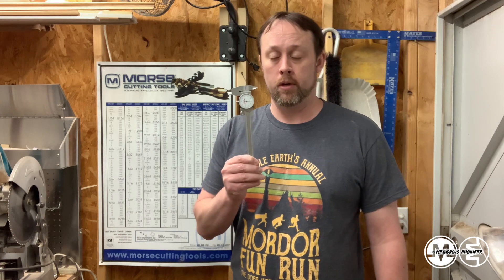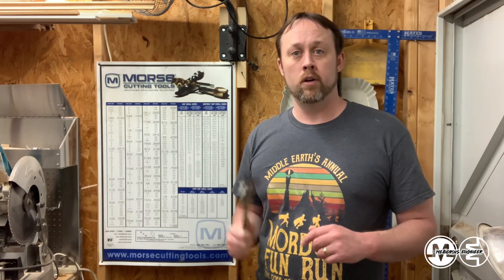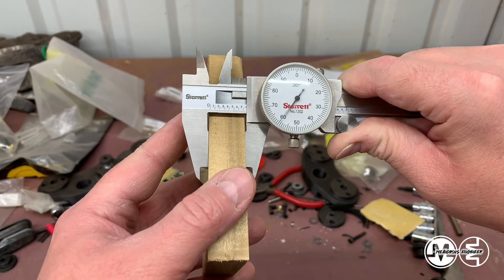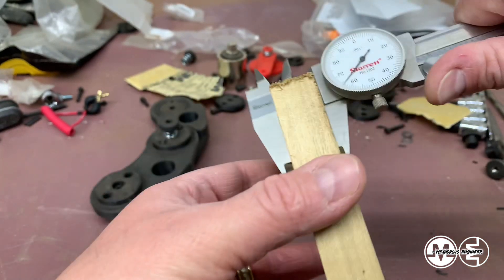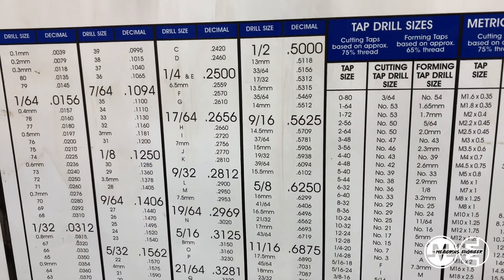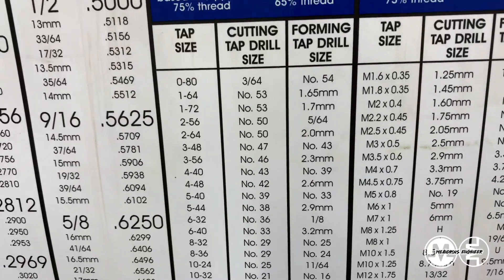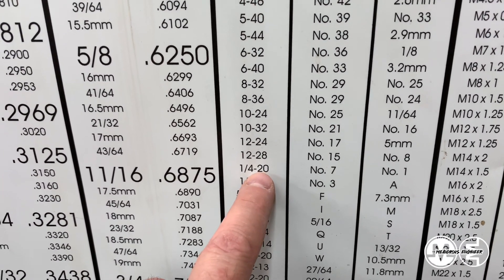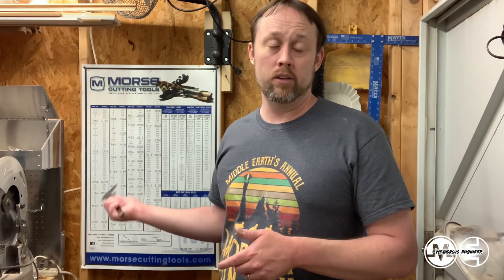Full Guide to Dial Calipers and How to Use a Decimal Equivalents Chart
It might seem simple to measure with dial calipers, but many can get it wrong by not paying attention to what they're doing or simply not knowing what the number itself means.  It is an art form to read and interpret the measurements from your calipers.  It actually takes practice to measure more accurately and to learn to never totally trust your results.

Starrett Decimal Equivalents Chart

0:00 - Intro
0:12 - Importance of a Decimal Equivalents Chart
1:16 - Where to Get a Decimal Equivalents Chart
1:49 - How to Measure with Dial Calipers
5:11 - Defining Precision and Accuracy in Measurements
6:13 - Reading a Decimal Equivalents Chart
6:56 - Nominal Fractions and the Four Drill Bit Types
7:18 - Ambiguity in Measurements
7:53 - Using the Drill/Tap Portion of the Decimal Equivalents Chart
9:29 - Different People Can Get Different Measurements
9:52 - Are Calipers for You?
10:08 - One Thousandth Can Ruin a Project and Summary
11:24 - Subscriber Count